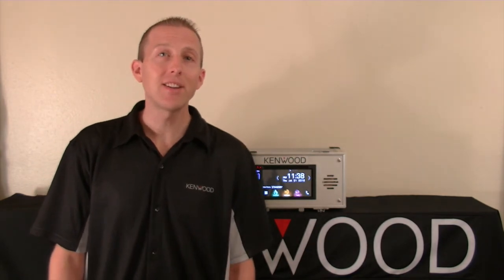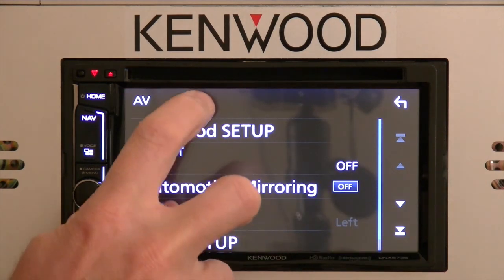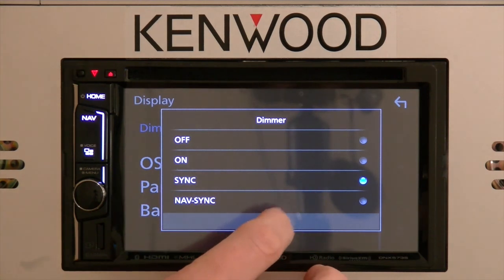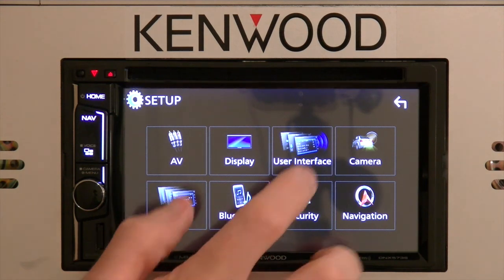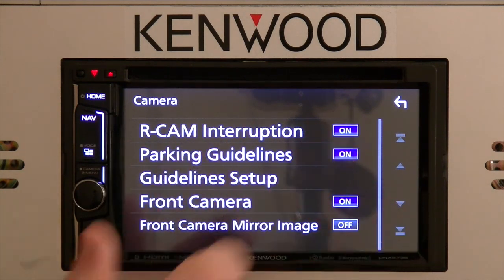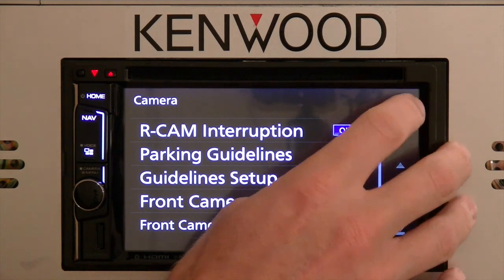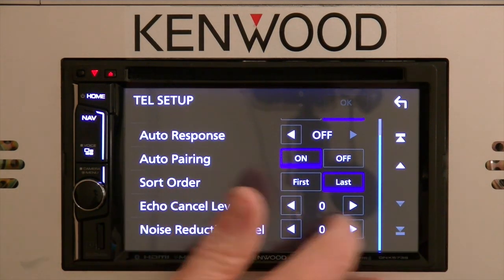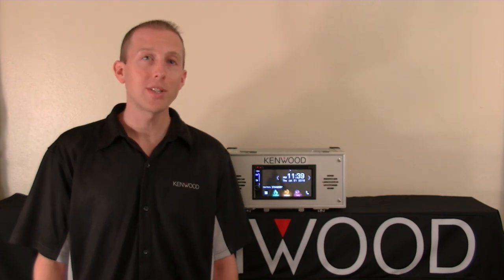2016-2017 KENWOOD DNX573S Setup Menu (DNX693S, DNX773S, DNX893S)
This product training video demonstrates how to use the Setup menu on the 2016 Kenwood DNX and DDX top series of receivers.